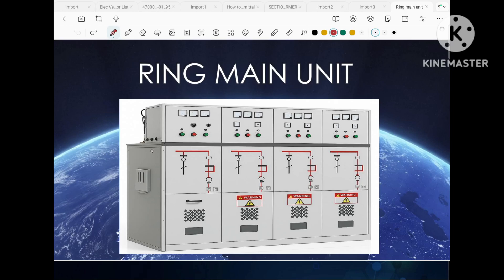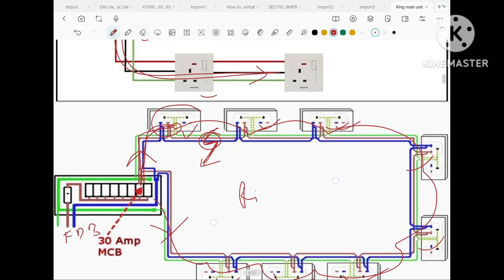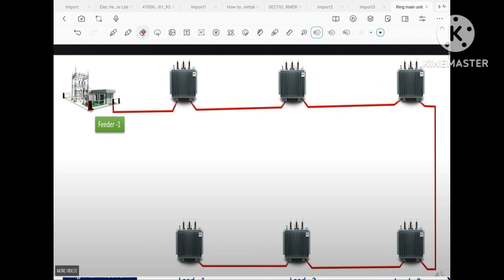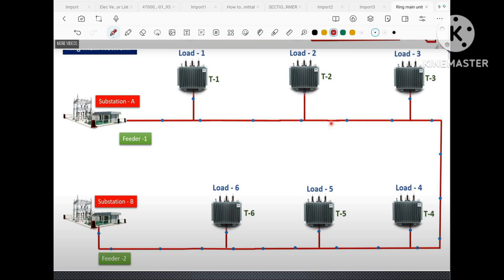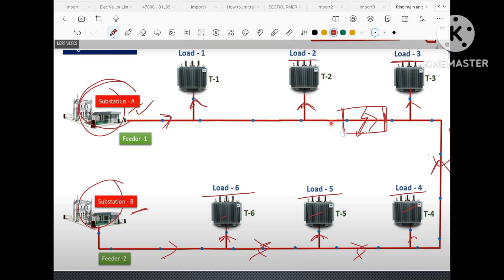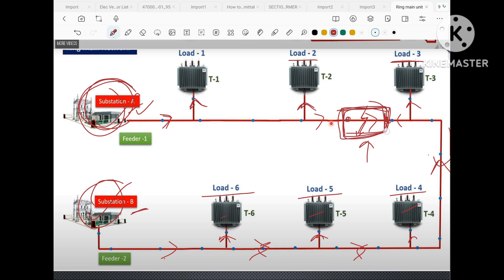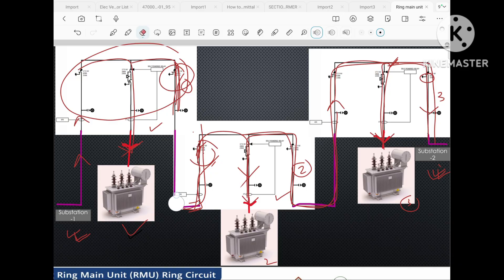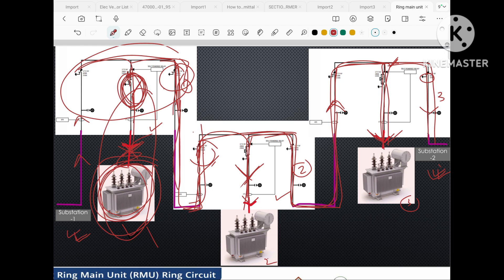Ring Main Unit - RMU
Ring Main Unit (RMU) Explained | Working Principle & Applications
In this video, we explain Ring Main Unit (RMU) used in medium-voltage power distribution systems.
You will learn what an RMU is, how it works, its main components, and why it is widely used in electrical networks.
This video is helpful for electrical engineering students, diploma holders, technicians, and power industry professionals.
📘 Topics Covered:
✔ What is Ring Main Unit (RMU)
✔ RMU working principle
✔ Main components of RMU
✔ Types of RMU (SF₆, Vacuum, Solid Insulated)
✔ Applications of RMU in power distribution
✔ Advantages of RMU
🎯 Who Should Watch:
Fresh Engineers
Electrical Technicians
Substation & Utility Staff
Anyone learning power distribution basics
👍 Don’t Forget:
for more videos on electrical engineering and power systems.